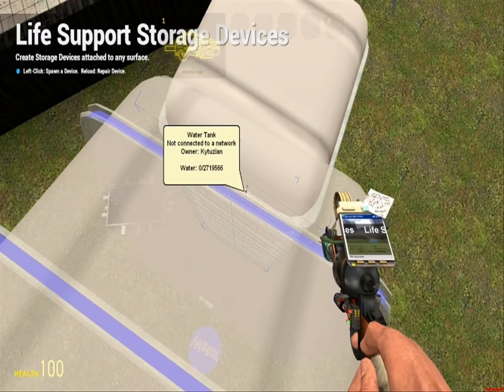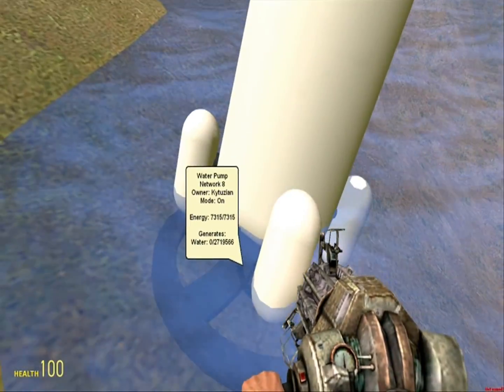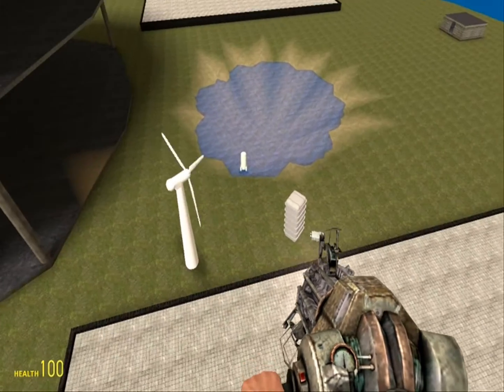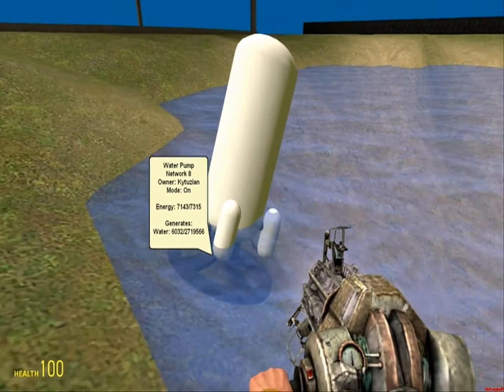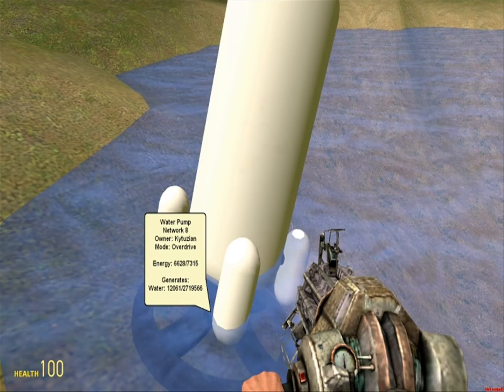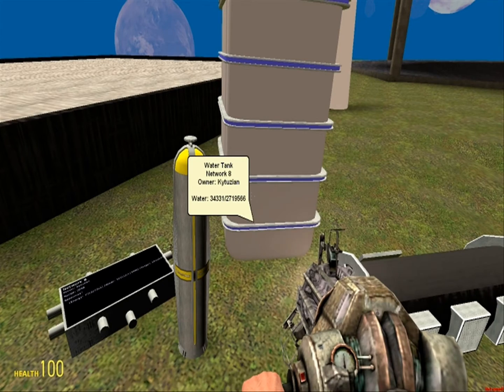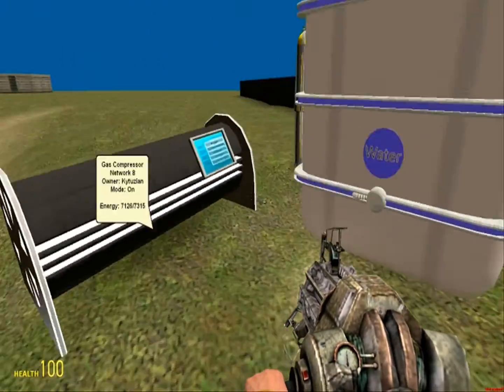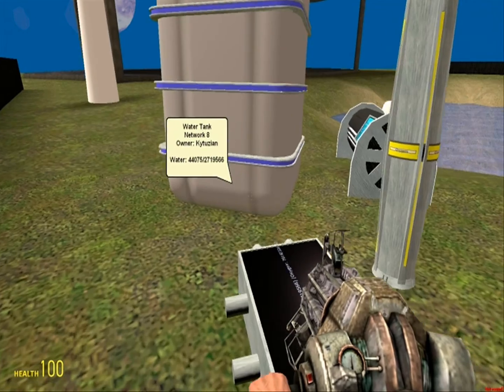Garry's Mod - Spacebuild Tutorial - Life Support - Water and Oxyen - 3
All about water and oxygen. Contains two because water is used so rarely.